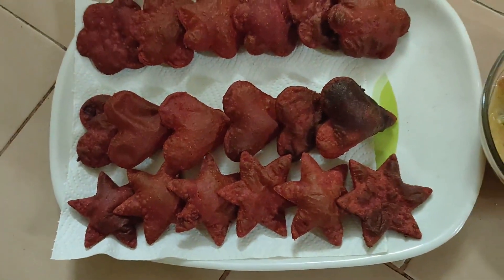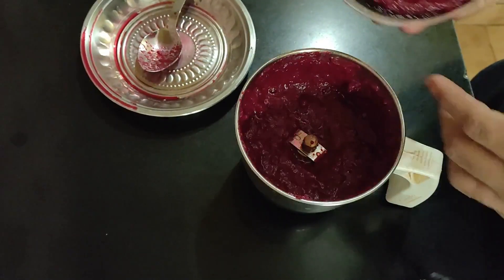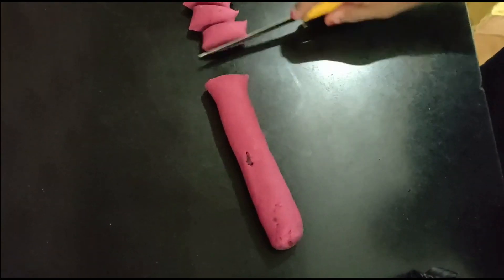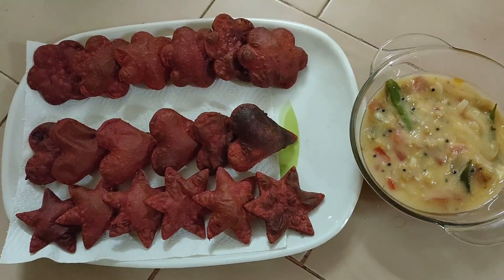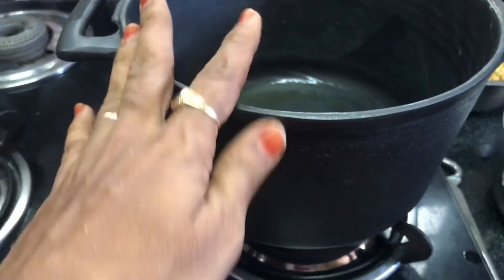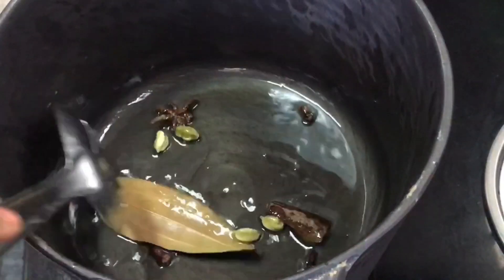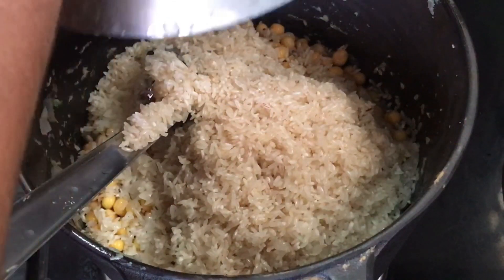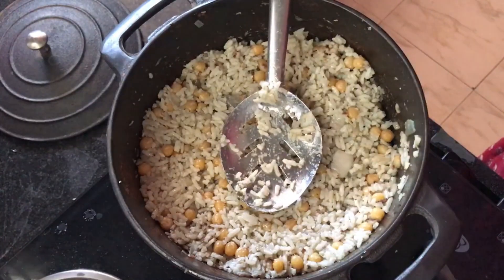BEETROOT POORI IN TAMIL | PEAS PULAO RECIPE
HI,
HOPE ALL ARE DOING GOOD. Today's video is very much simple yet tasty for kids. Beetroot is one of the most healthiest vegetable and many kids refuse to eat, so if try give so many healthiest varieties in kids lovable manner , we'll be much satisfied too. Peas Pulav is usually done using green Peas, what do we do if in nonseasonal  time, so we came in to an option using dried peas.

We UMA and ARTHY from Nellai . This is our YouTube channel where we are trying to give you quality and useful(rarely  mokka videos)  contents through our vlogs .

Hope you enjoy watching our videos as much as we enjoy creating them .

Endrum Anbudan,
Nellai sisters.

Our channel gives informative and useful tips regarding  Exploring Temples, Home based events, Various recipes, Home Management.